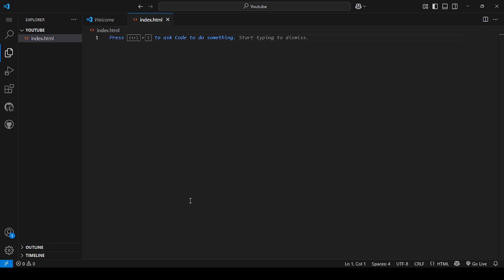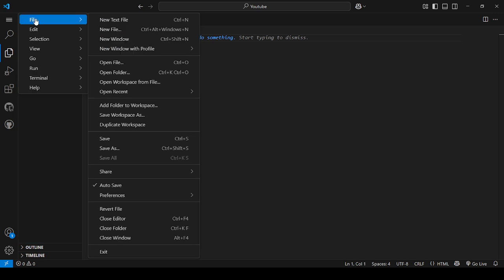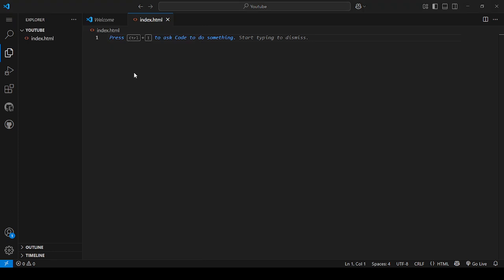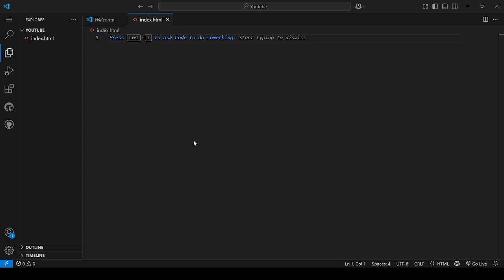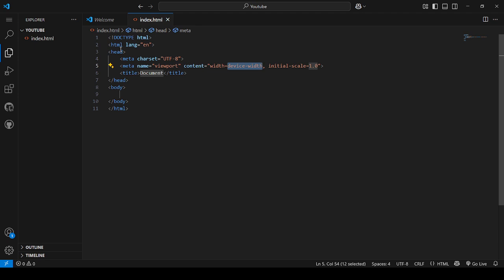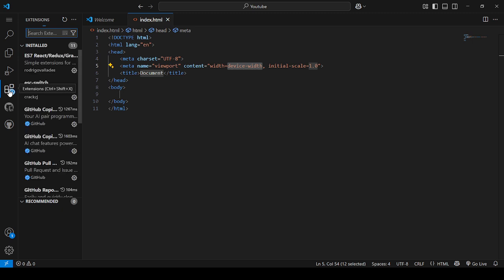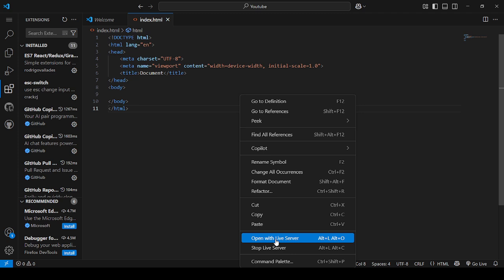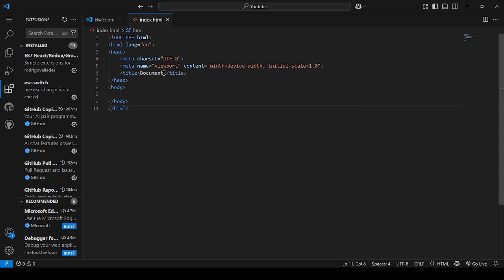Introduction on how to setup a Visual Studio Code for coding in any type of programming Languages